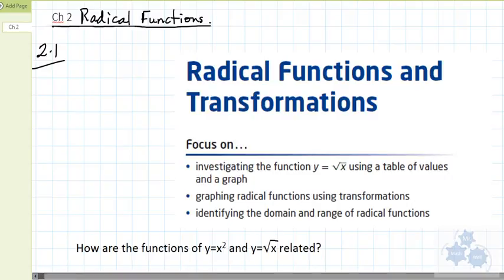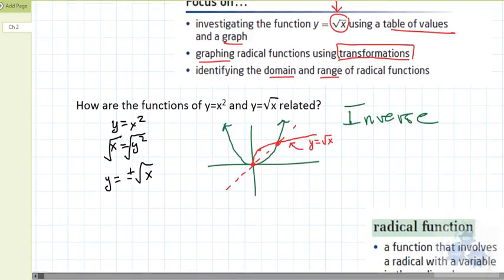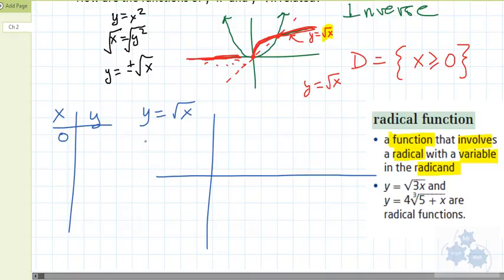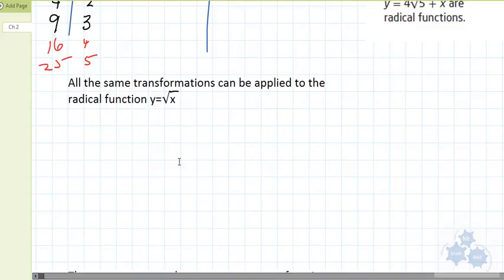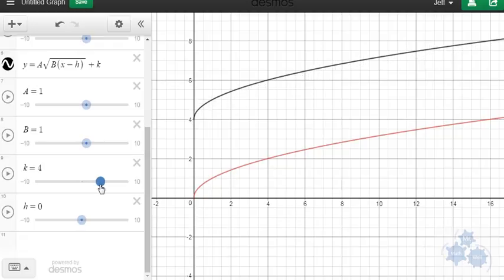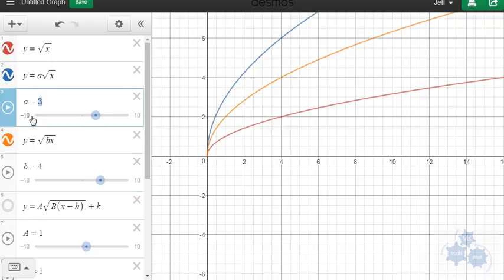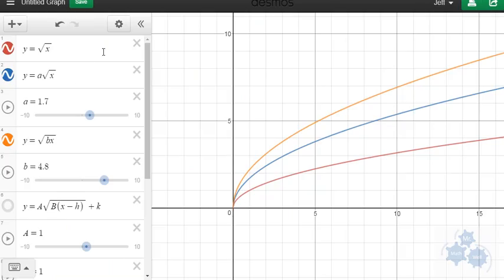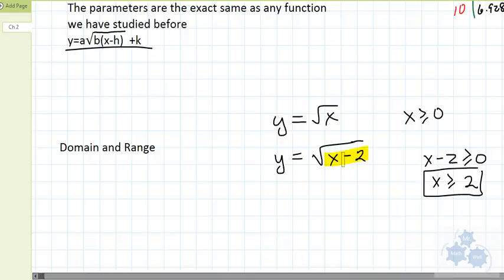PC 30 2.1 Rational Function Transformations